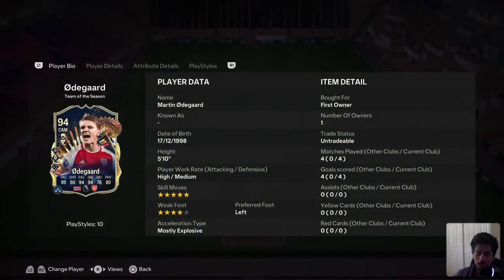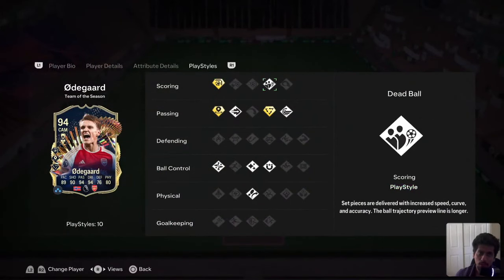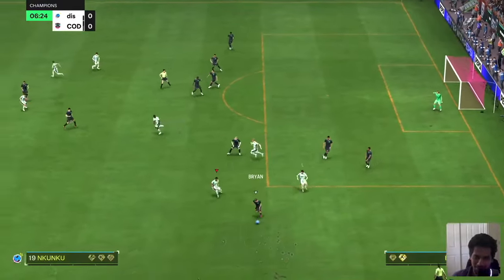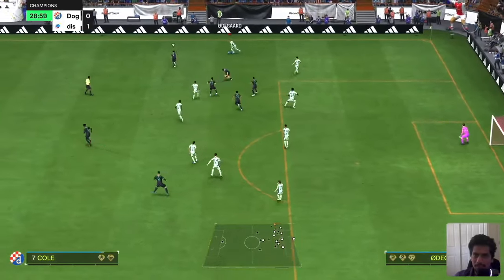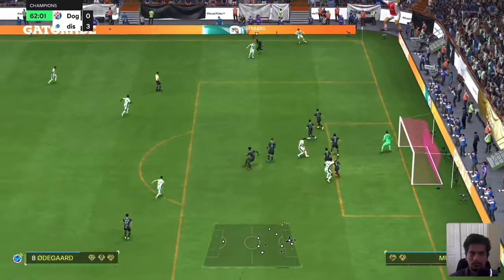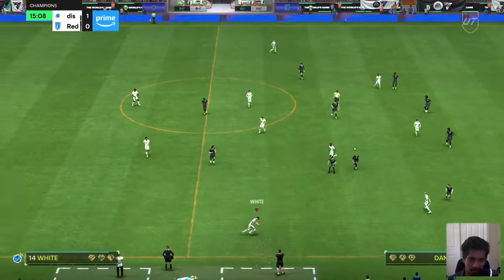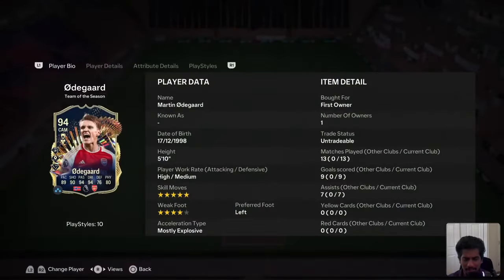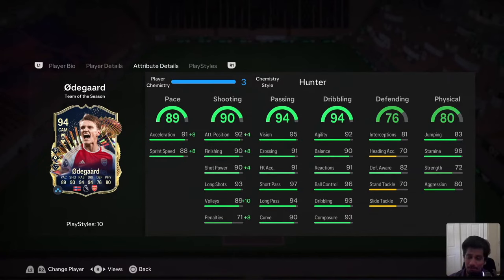Is TOTS Odegaard the perfect CAM? SBC worth completing? EA FC24 Ultimate Team Player Review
Odegaard might just be the BEST CAM in FC24 right now!

EA FC24 Ultimate Team Player Review